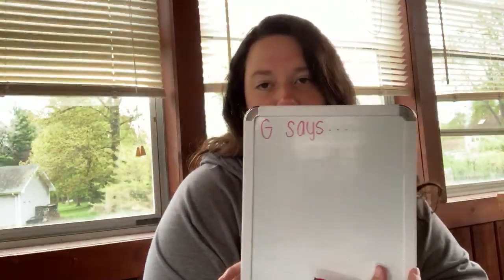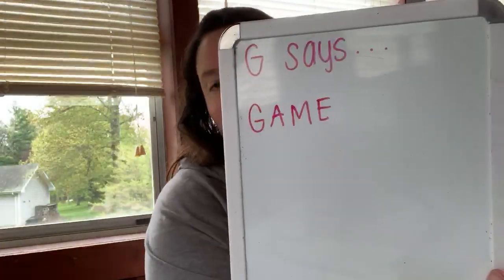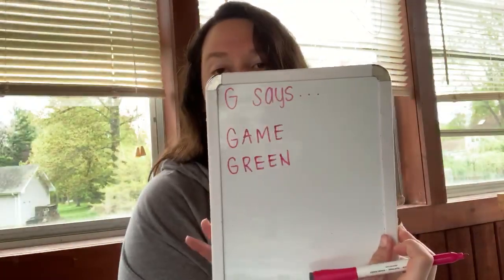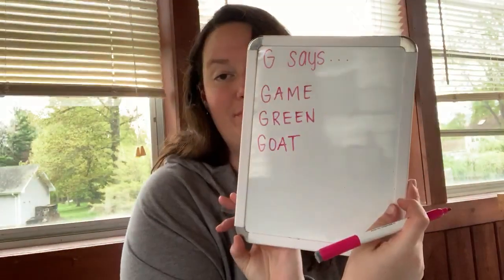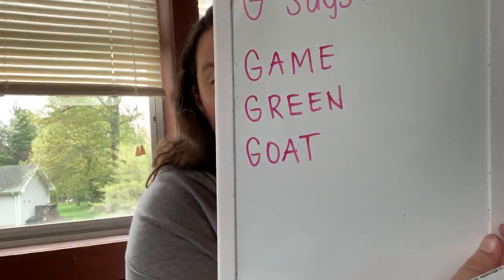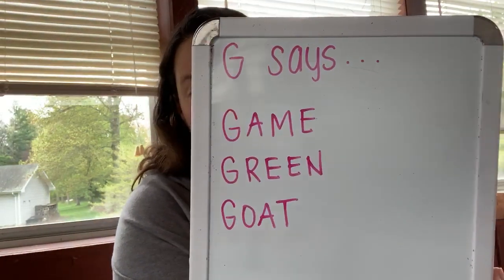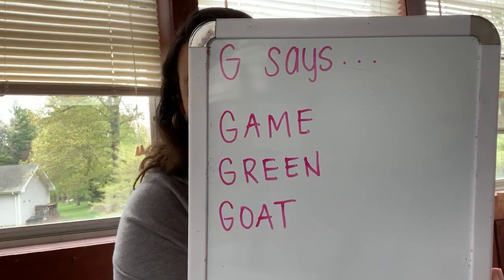What does G say? Ms. Mulno